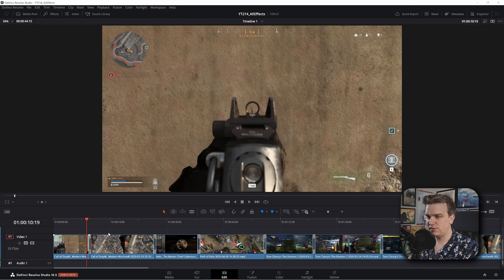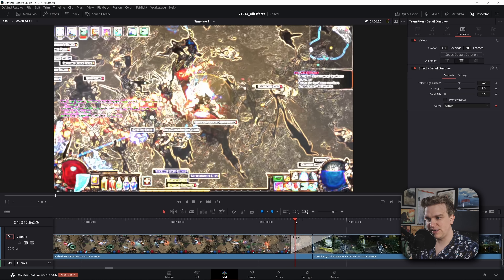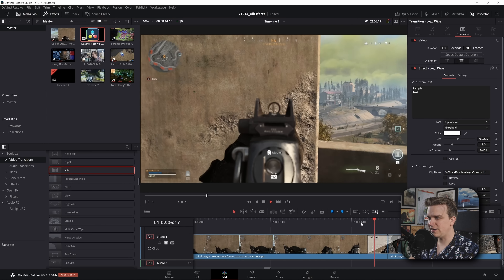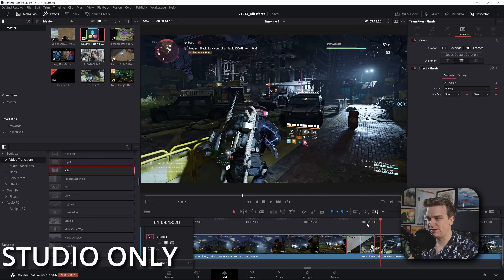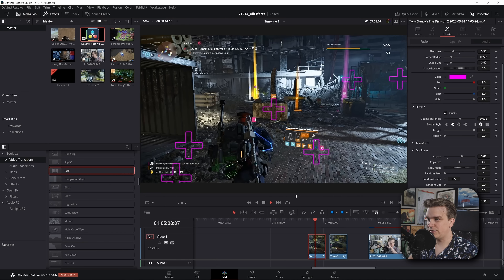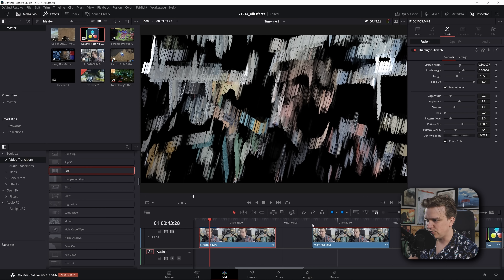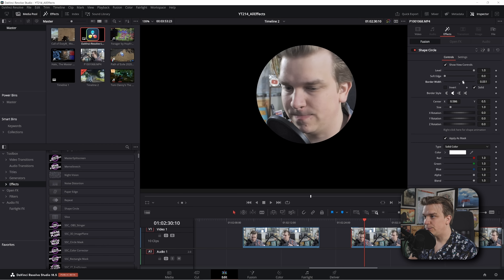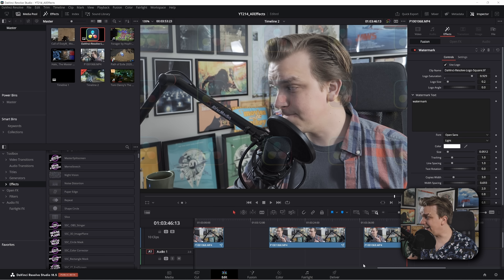NEW DaVinci Resolve Transitions are Here! 18.5 UPDATE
DaVinci Resolve 18.5 has new Transitions and Effects! Some real cool stuff in here!

00:00 - NEW TRANSITIONS AND EFFECTS!
00:46 - TRANSITIONS
00:52 - Block Glitch
01:45 - Circle Spin
02:16 - Detail Dissolve
02:39 - Edgy
03:01 - Fold
03:43 - Glow
04:03 - Logo Wipe
04:41 - Mosaic
04:58 - Multi Circle Wipe
05:13 - Radial
05:34 - RGB Splitter
06:06 - Shash
06:58 - Spin
07:49 - Stretch Blur
07:57 - Tile Wipe
08:13 - EFFECTS
08:24 - Graphic Overlays
09:28 - Highlight Stretch
10:55 - Noise Distortion
11:13 - Paper Edge
12:02 - Repeat
12:35 - Shape Circle
13:05 - Slice
13:41 - Stretch Region
14:33 - Watermark

🎵GET MUSIC AND SOUND EFFECTS FOR YOUR VIDEOS! (2 Free Months)🎵